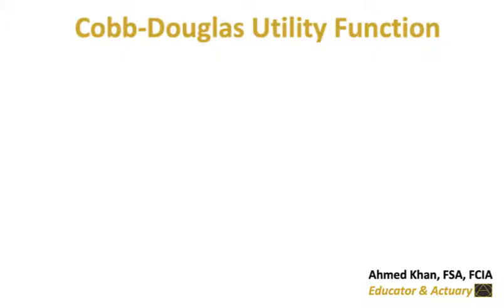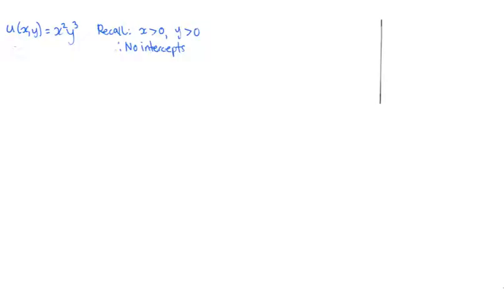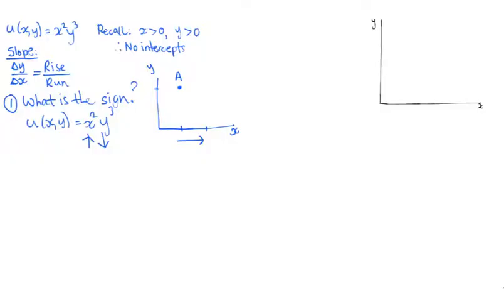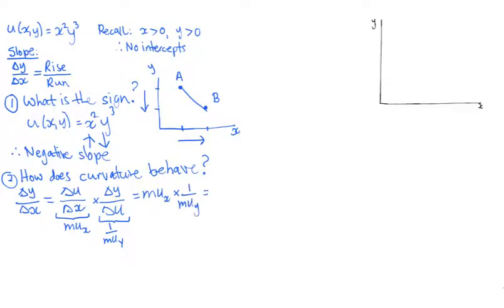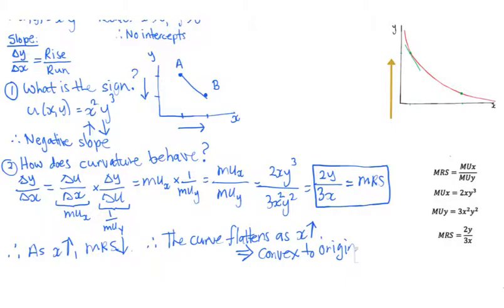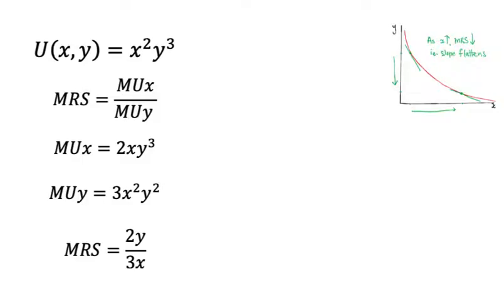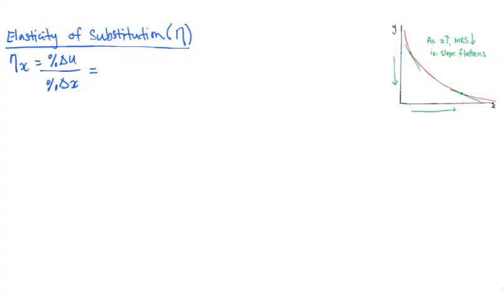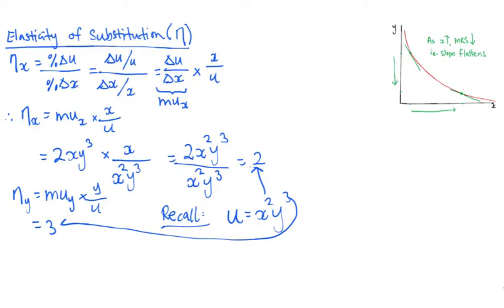Cobb-Douglas Utility Function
Introductory video explaining the graphical representation of Cobb-Douglas utility functions based on mathematical and economic principles of Consumer Theory in Microeconomics. Ideally suited for students of International Baccalaureate (IB) and undergraduate studies. A working example with calculations is shown.